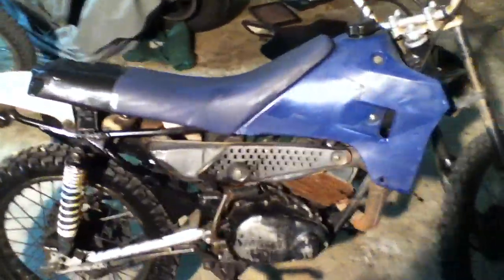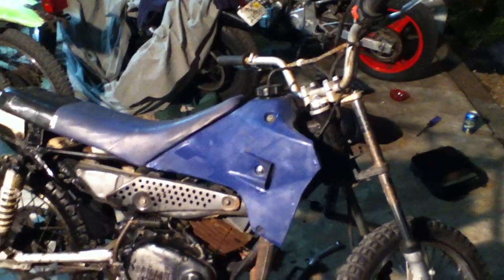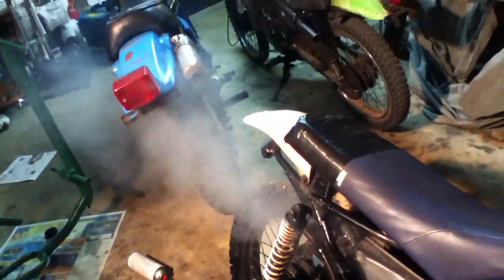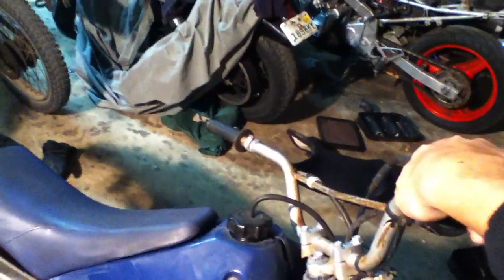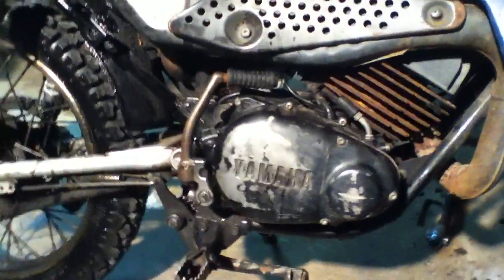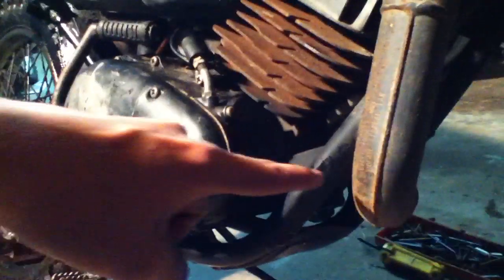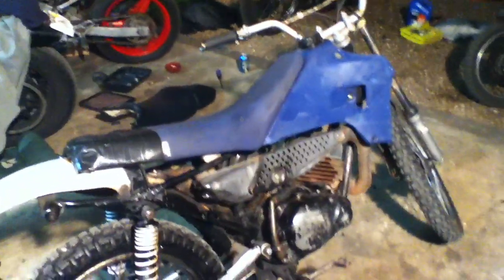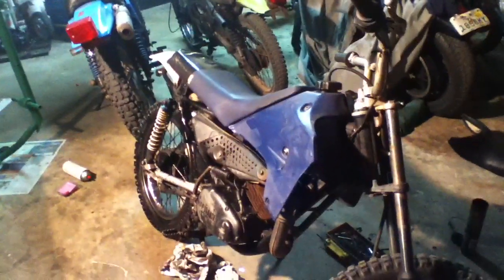Yamaha RT 100- Blown Crankshaft Seal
White smoke from a 2 stroke indicates a big problem